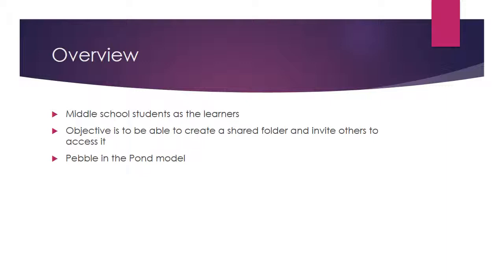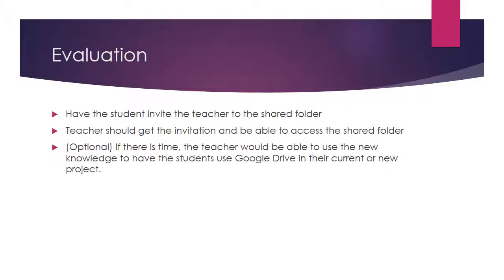Online Collaboration Tools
Google Drive in the classroom